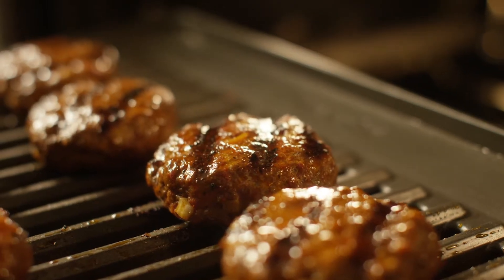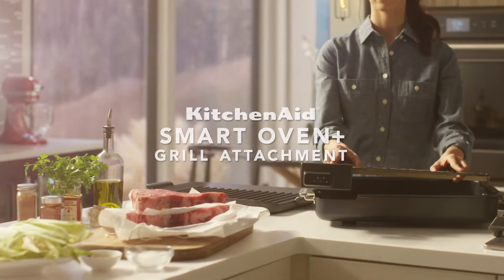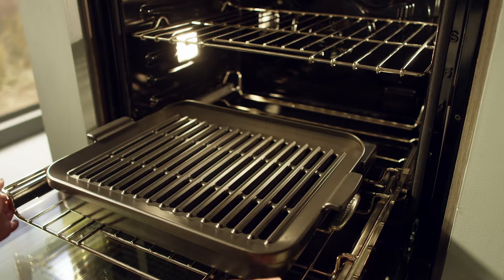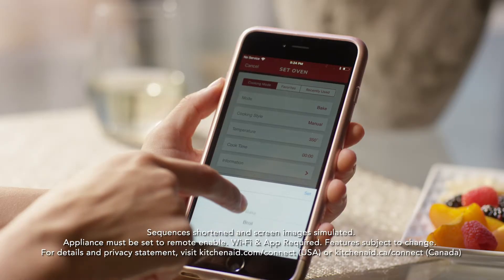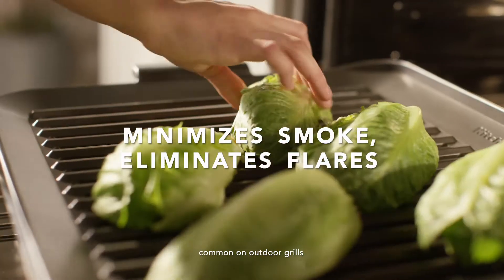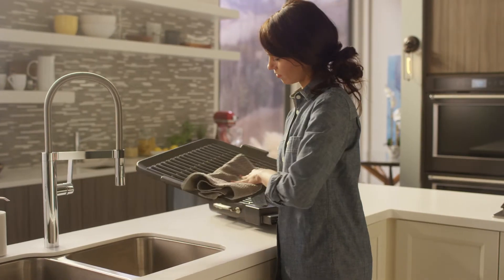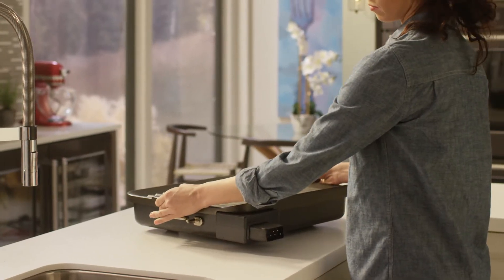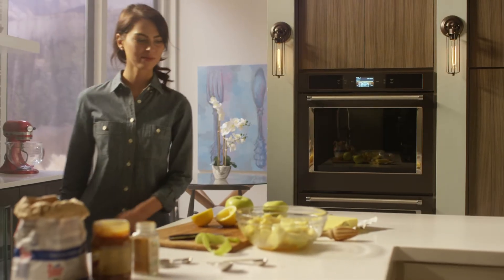Smart Oven+: +Grill Attachment | KitchenAid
The KitchenAid® Smart Oven+ with Powered Attachments features the +Grill that allows true grilling year-round. It minimizes smoke and eliminates the flares common on outdoor grills, and its advanced design heats evenly from edge to edge. The grill fits interchangeably onto the base pan and heating element and connects to a powered hub in the oven, allowing you to control cooking manually or select modes that helpfully suggest when to turn chops or remove scallops. Easy-clean, dishwasher safe. The base pan, heating element and grill are shipped with the oven.